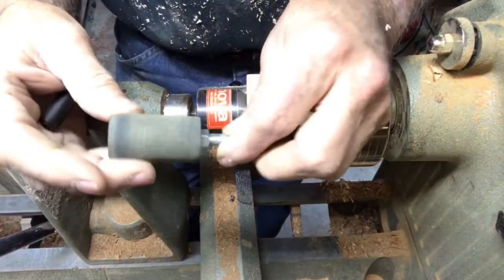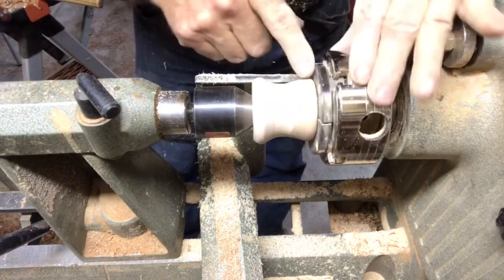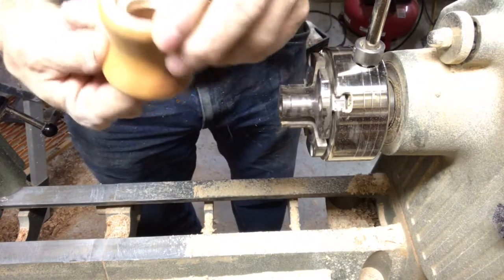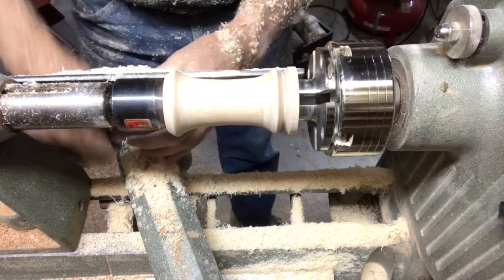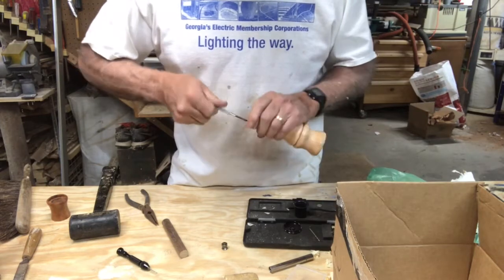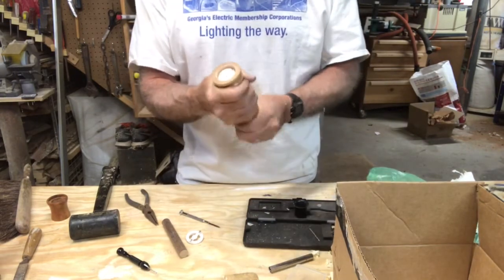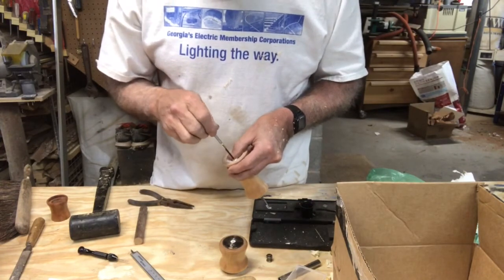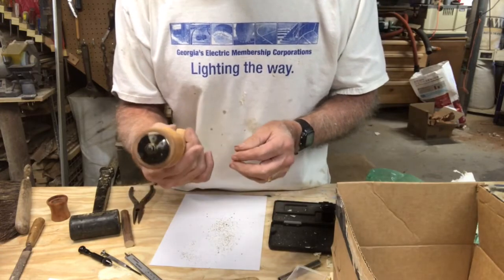Salt Shaker and Peppermill Combo Kit in Antique Brass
This is my latest product at the lathe.  A combination Salt Shaker and Peppermill in Antique Brass from Penn State Industries.  Link:

Easy to turn.  Needed some adjusting to make it work.  Would be nice if the shaft on the pepper mill was adjustable.

I has good reviews.